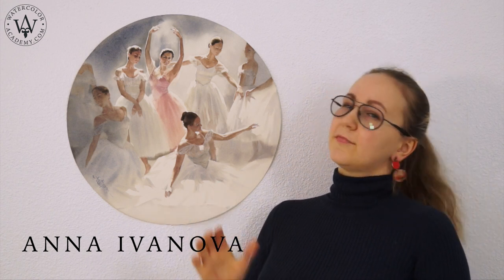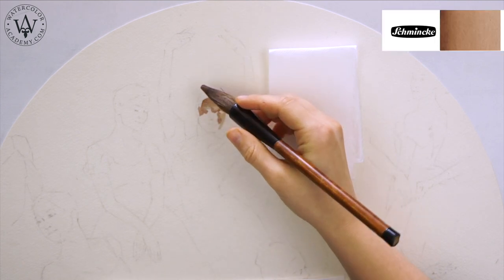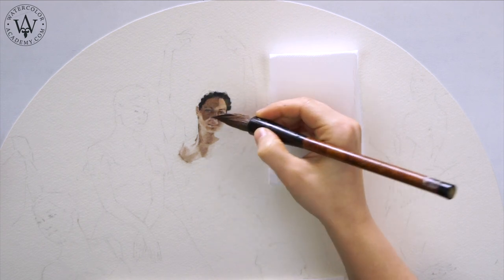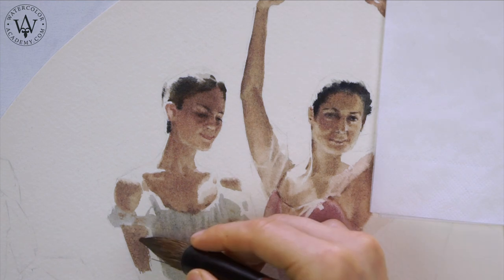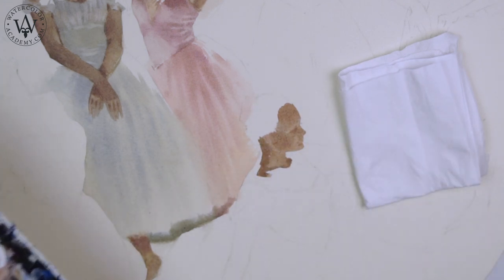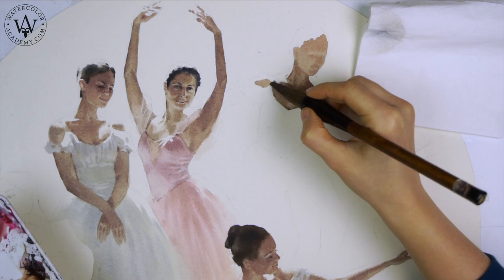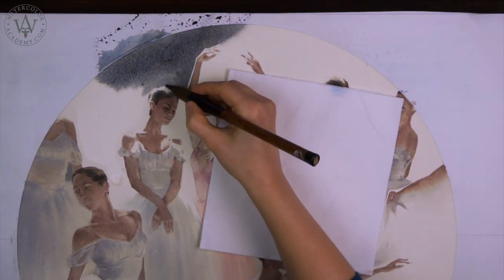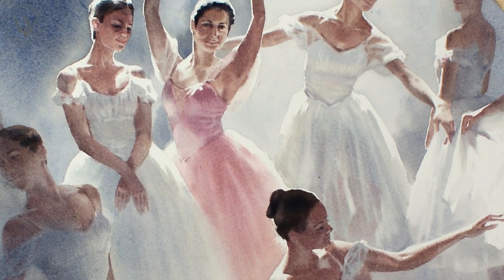How to Paint Beautiful Ballerinas in Watercolor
- Discover How to Paint Beautiful Ballerinas in Watercolor. In this video, you will find out how to paint from memory and imagination to make a professional watercolor artwork of Beautiful Ballerinas. Learn professional watercolor painting techniques in the Watercolor Academy course